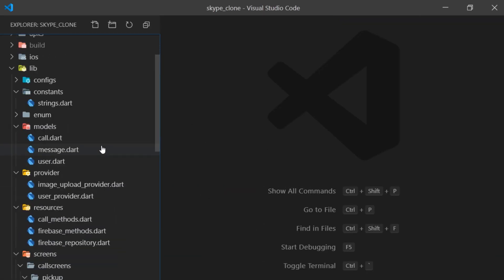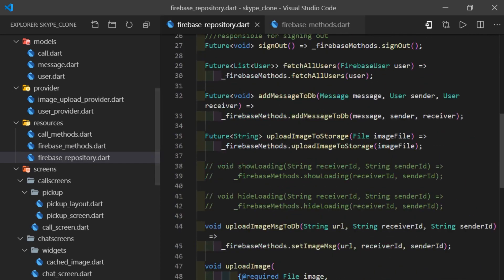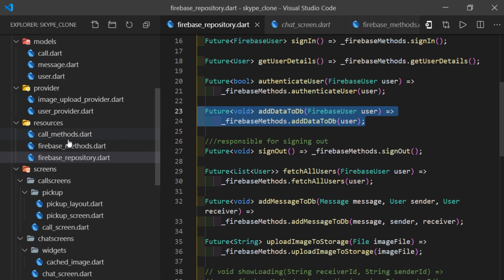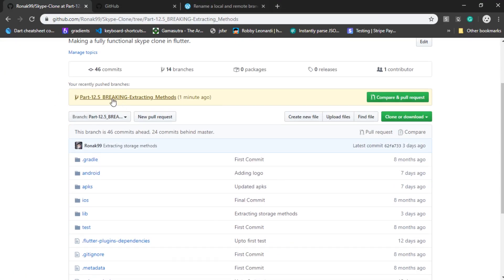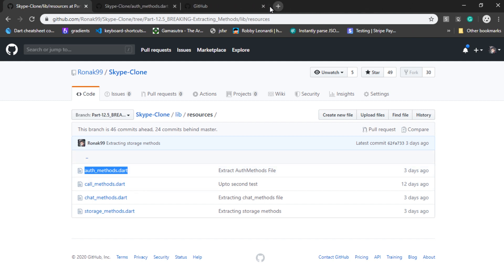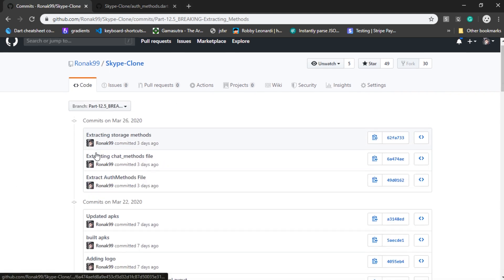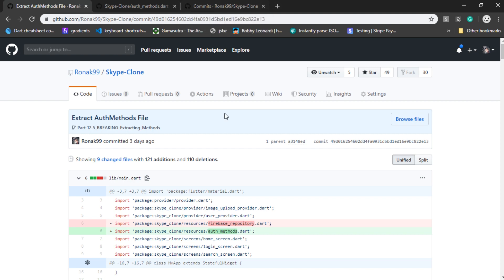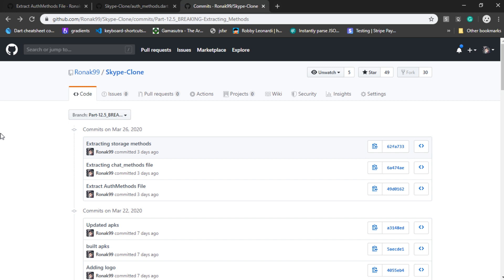[IMPORTANT] - Breaking Changes - Part 12.5 | Skype Clone in Flutter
I have made some important changes, after Part 12.
Basically, I have extracted out all the methods from "firebase_methods.dart", and divided them based on the tasks they complete.

In the process, firebase_repository and firebase_methods files were rendered useless, therefore, I removed them, which obviously, broke a lot of things in the app.

In order to prevent any confusion, make sure to follow this video before moving further.

Pull the code from branch 12.5, in the project repository in order to review the changes.